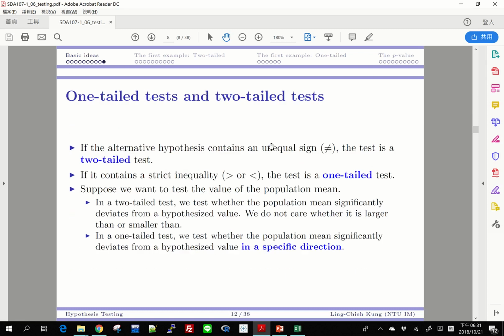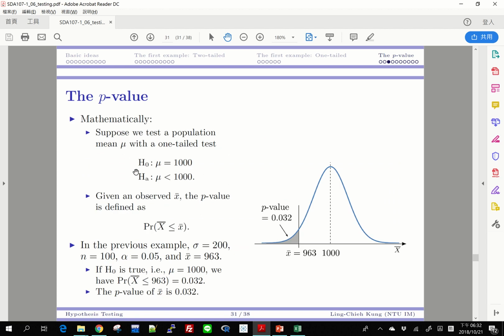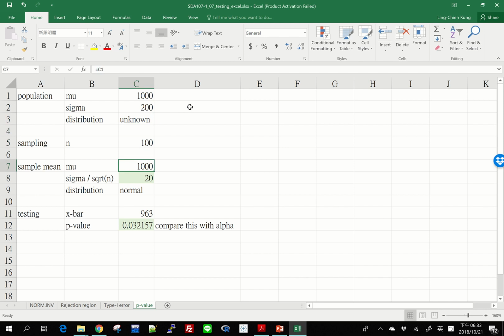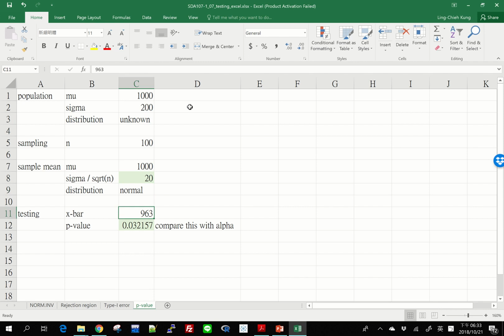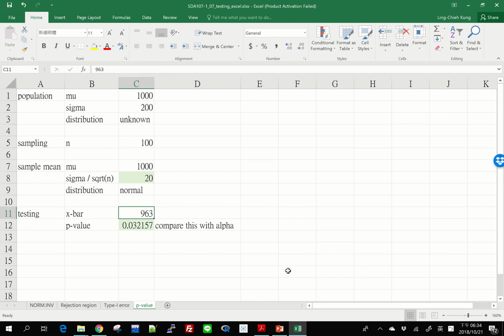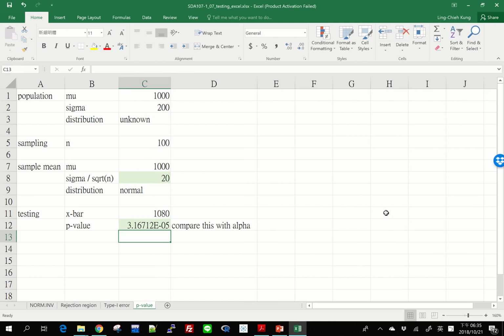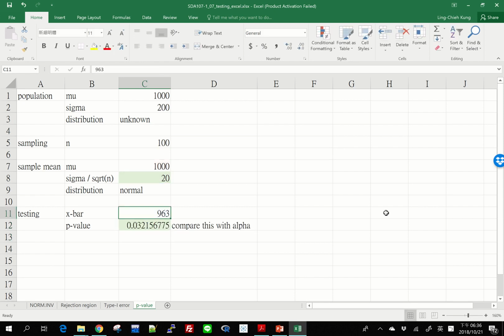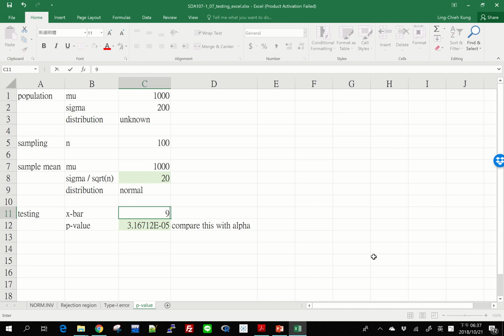SDA 06-09 Using Excel to Calculate p-values